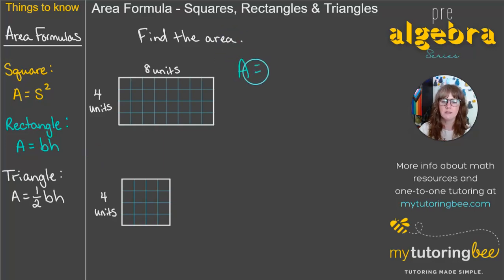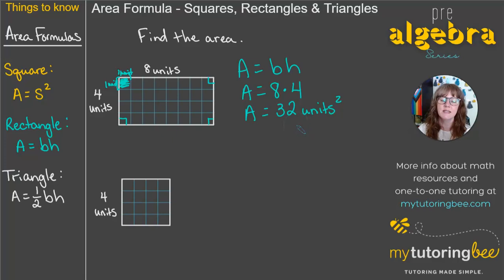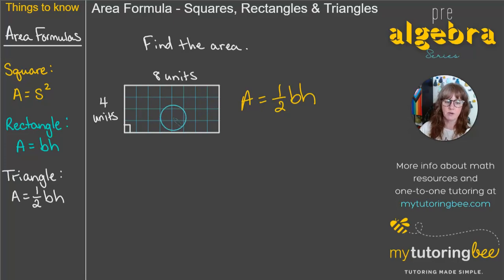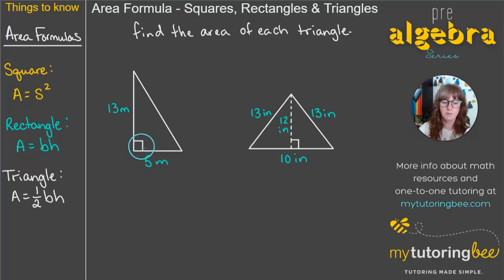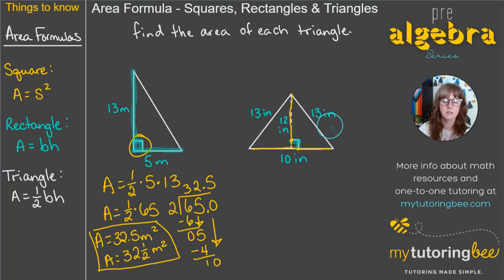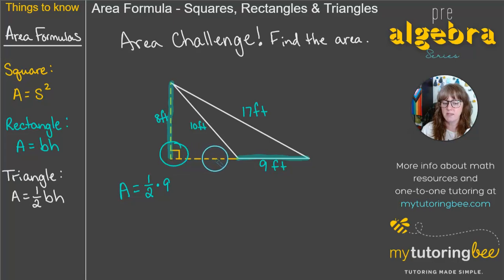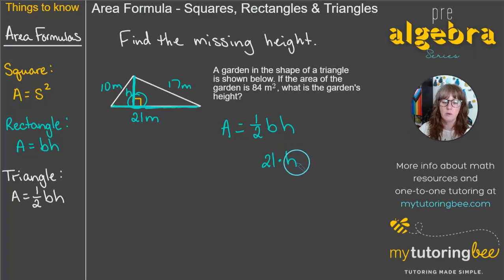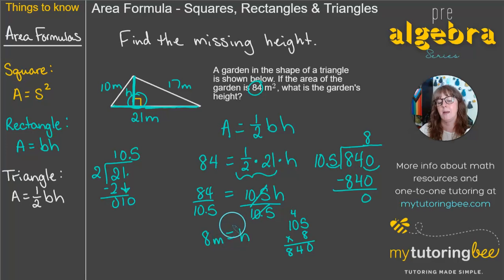Area Formulas for Squares, Rectangles, & Triangles | Full Explanation with Examples & Word Problems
A FULL explanation of how to use the area formulas for rectangles, squares and triangles. In this video, I go over plenty of examples of each shape, as well as what each formula means, how to find the base and height of triangles, as well as word problems to find missing height of a triangle.

This video answers ALL of these common questions:
❓How to find the area of a square, rectangle, and triangle step by step
❓How to find area of an OBTUSE triangle
❓Finding base and height of a triangle - the EASY way
❓What is the difference between base and height?
❓Why is a triangle 1/2 bh?
❓What does area mean?
❓Why do we measure in square units?
❓Why are the units ^2 (cm², m², in²)
❓Why do we multiply base and height?
❓How to find the missing height given the are of a triangle
❓Why is the formula for a square different from a rectangle (s²)
❓Which measurements do I use when given all three sides of a triangle?

💥Measuring Angles and Drawing Angles with a Protractor Game plus Boom Cards
💥Adding and Subtracting Integers Activity Pack Printable game and Boom Cards
💥6th grade Math End of Year Review 7th grade Back to School Assessment Boom Cards

Chapters:
0:00 Intro
0:12 Area of a Rectangle
2:50 Area of a Square
4:09 Area of a Triangle (& relationship to rectangles)
6:32 Area of Right Triangle
8:13 Area of Non-Right Triangle
9:54 Area of Obtuse Triangle
11:58 Find Missing Height of Triangle